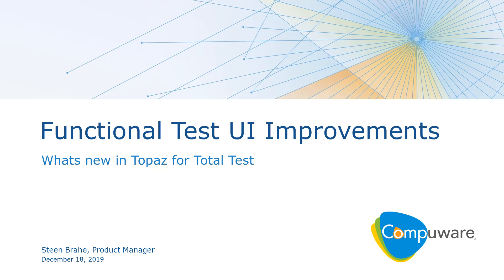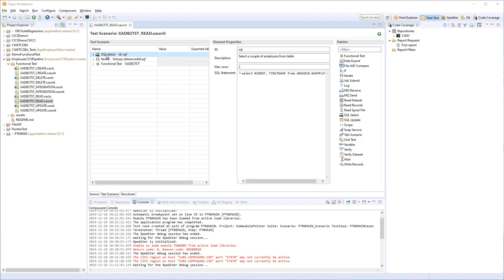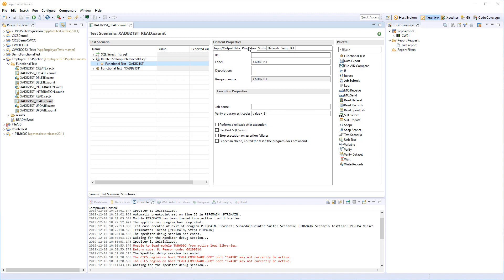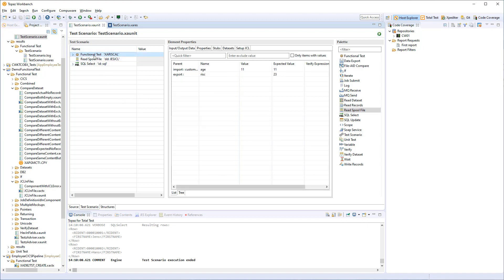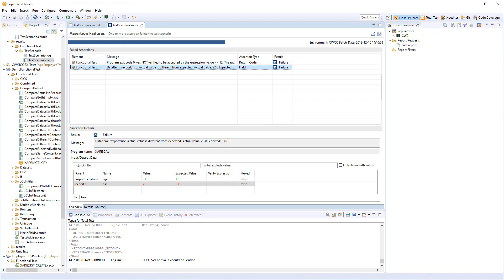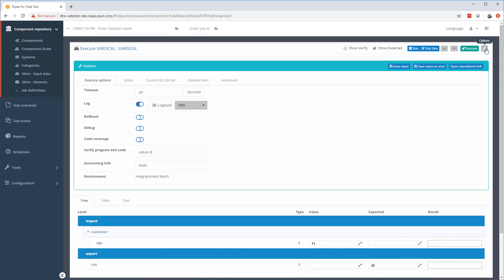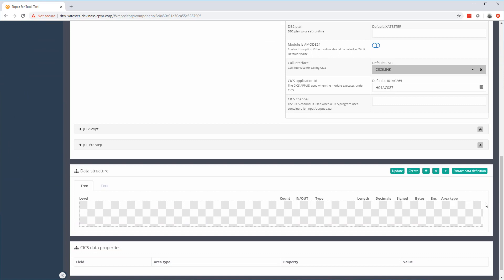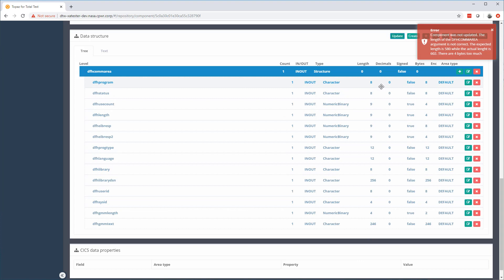BMC Compuware Topaz for Total Test - Functional test UI improvements